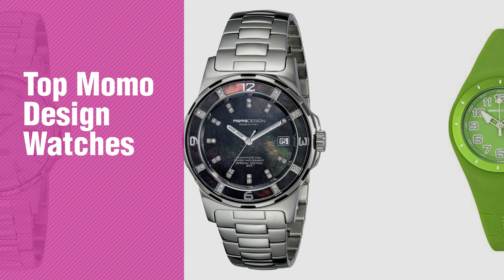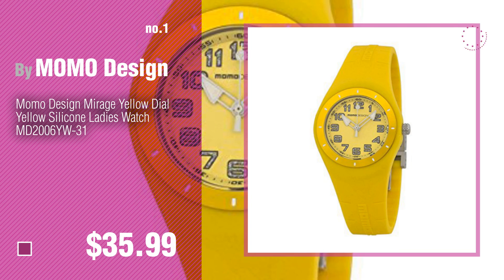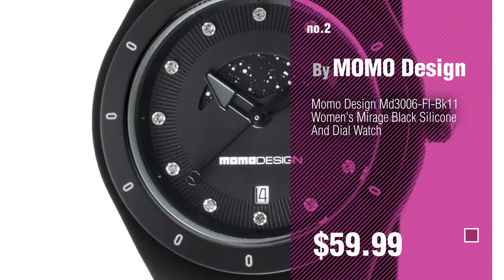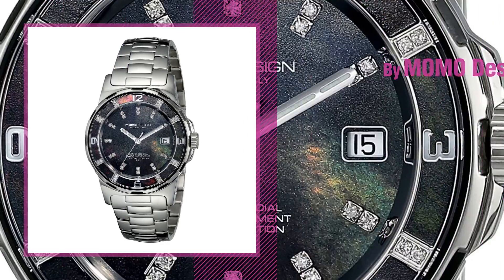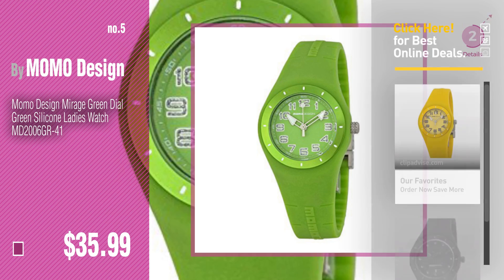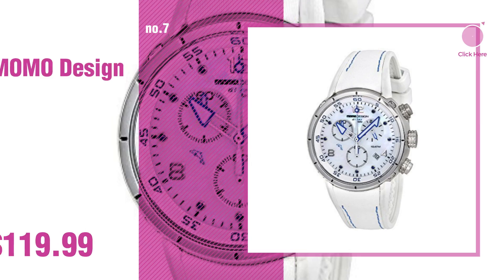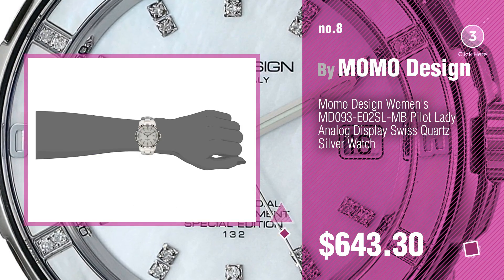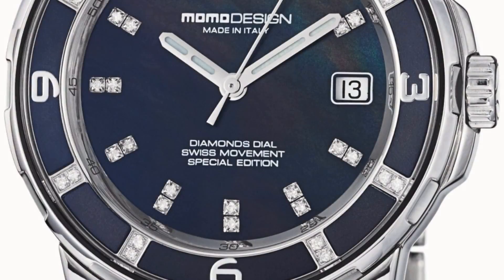Gc Watches For Women // New & Popular 2017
New! 2019 Black Friday / Cyber Monday Women Wrist Watches Deals and Updates.

Black Friday / Cyber Monday Momo Design Mirage Yellow Dial Yellow Silicone Ladies Watch MD2006YW-31 by MOMO Design

Black Friday / Cyber Monday Momo Design Md3006-Fl-Bk11 Women's Mirage Black Silicone And Dial Watch by MOMO Design

Black Friday / Cyber Monday Momo Design Pilot Mother of Pearl Steel Diamond Ladies Watch MD093-E02SL-MB by MOMO Design

Black Friday / Cyber Monday Momo Design Women's MD093-E01BK-MB Pilot Lady Analog Display Swiss Quartz Silver Watch by MOMO Design

Black Friday / Cyber Monday Momo Design Mirage Green Dial Green Silicone Ladies Watch MD2006GR-41 by MOMO Design

Black Friday / Cyber Monday Momo Design Diver Pro Chronograph Ladies Watch 2205SS-31 by MOMO Design

Black Friday / Cyber Monday Momo Design Diver Pro Chronograph Ladies Watch 2205SS-21 by MOMO Design